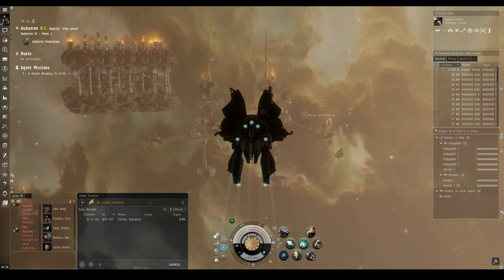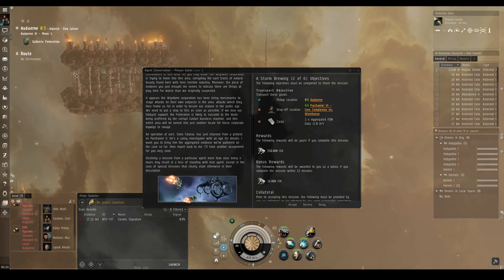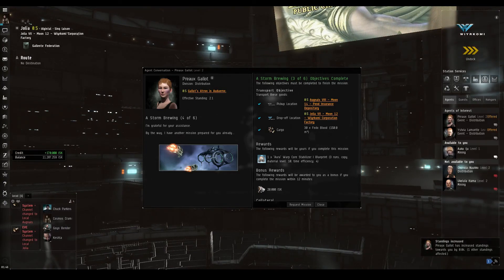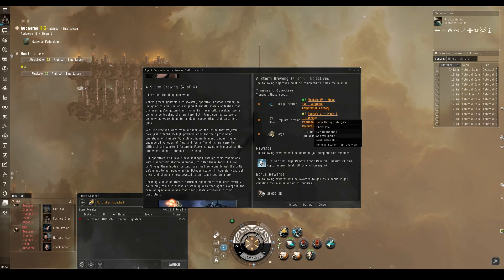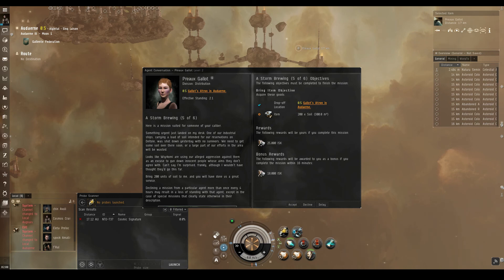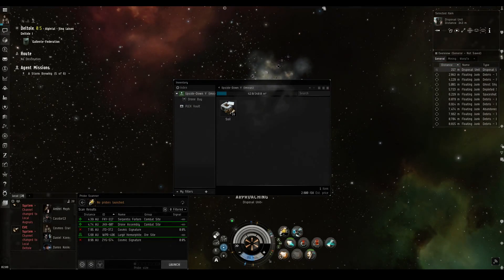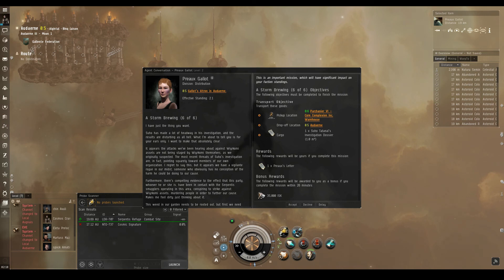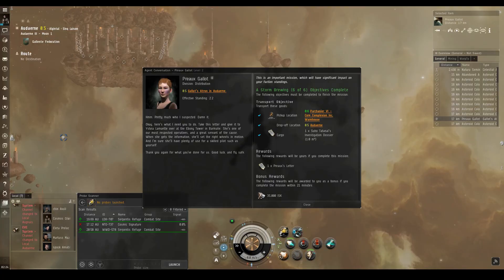Eve Online - Gallente Cosmos Part 6 - A Storm Brewing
Watch Cosmos Cramer run the Level 2 Gallente Cosmos mission chain, A Storm Brewing.  This mission chain can be found at the Natura Seminary in Audaerne.  You need a standings of 2 with the Gallente Federation, as well as the FON Strike Scene Evidence that was a reward from the previous mission chain titled "On the Trail".

This video is part of a video series exploring the Gallente Cosmos missions and static DED sites.

The footage for this video was recorded between July 29 and August 4, and audio was recorded September 14th.

Music from the Eve Online soundtrack:
Ride Out the Storm
Learning from the Past

End channel promo was created using MovieStorm.

Spoilers in the time index below!

00:00 - Handing over the FON Strike Scene Evidence - Mission 1
00:12 - A Storm Brewing - Mission 2 Objectives
01:32 - A Storm Brewing - Mission 3 Objectives
02:21 - Fedo Blood Pickup
02:53 - Interim Reward - Storyline Blueprint
03:09 - A Storm Brewing - Mission 4 Objectives
04:11 - Unassembed Drills Pickup
04:30 - Interim Reward - Storyline Blueprint
05:02 - A Storm Brewing - Mission 5 Objectives
05:40 - Cargo Capacity and the Municipal Junkyard
05:59 - Gathering Soil - A Musical Interlude!  (Time Lapse)
07:44 - A Storm Brewing - Mission 6 Objectives
09:15 - Missiong Chain Complete
09:45 - Next Up, Playthrough of "Uproot" from Ystvia Lamuette
09:55 - Thanks for Watching!